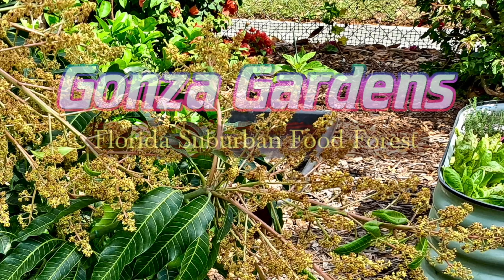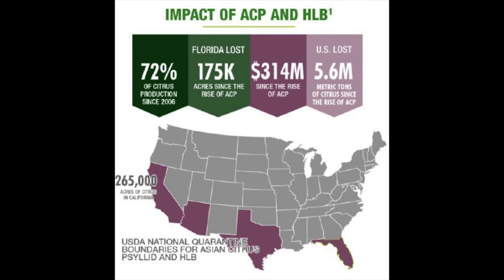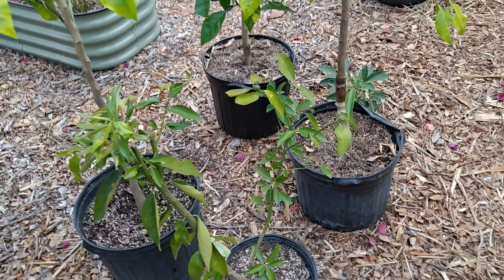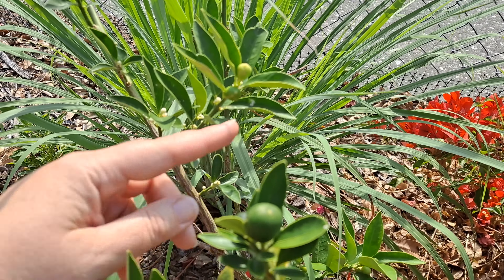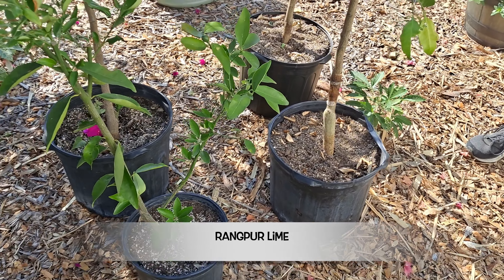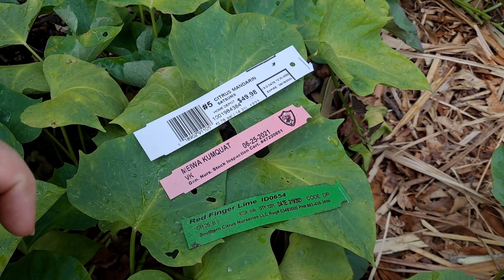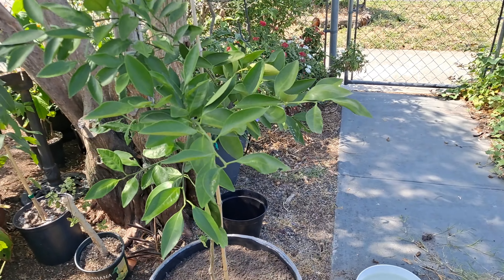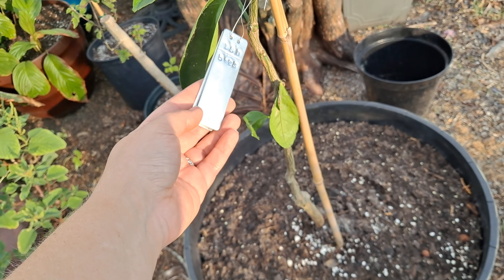PESTS Brought DISEASE to ALL CITRUS 🍊🍋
The Asian Citrus Psyllid has brought Citrus Greening to the garden!!! This video goes over:

🍋 the signs of the disease
🍊 what the pest looks like in various stages
🍋 what do do with infected plants
🍊 the importance of ISD dates
🍋 how to treat citrus before they get infected
🍊 a few fruit trees that will actually work in Florida